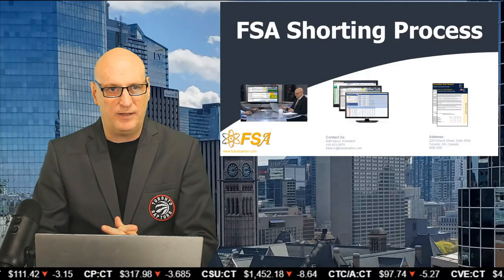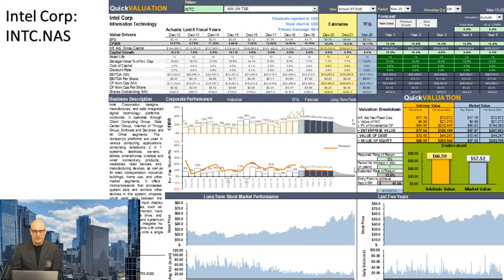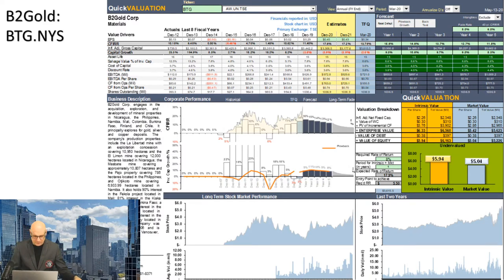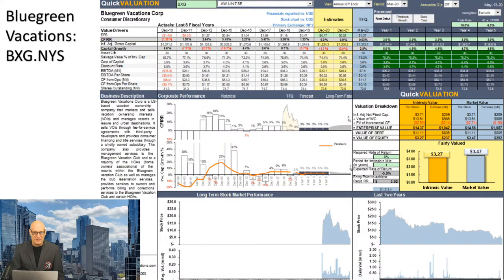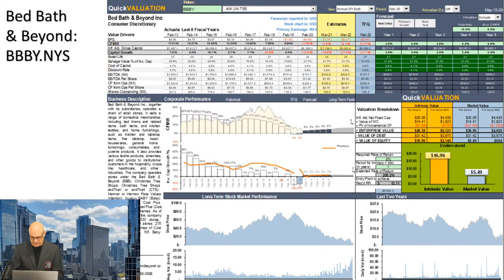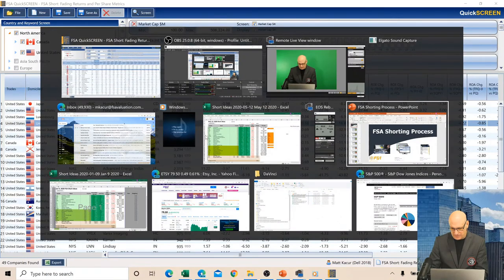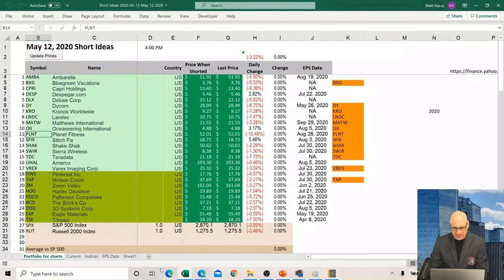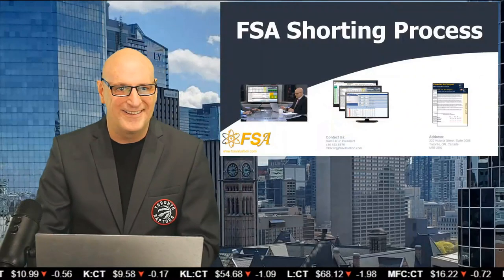FSA Shorting Process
More and more clients are asking us about shorting ideas.  We have been helping a few clients with shorting ideas since 2015 with some good success.  This video walks you through our process

By FSA Valuation Service

Want to get better returns in your stock investment portfolio?

FSA Valuation Service can guide you by providing up-to-date investment consulting and expert research that will give you the edge. Get trustworthy reports directly from FSA on the latest stock news, market updates, and the companies to keep your eyes on.